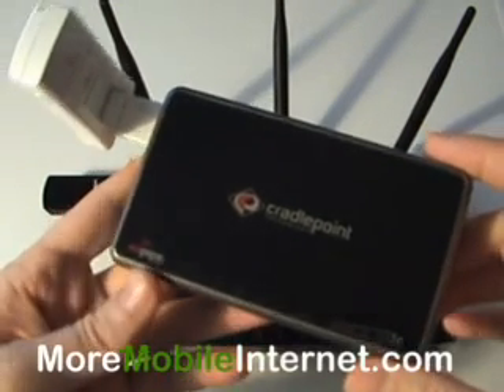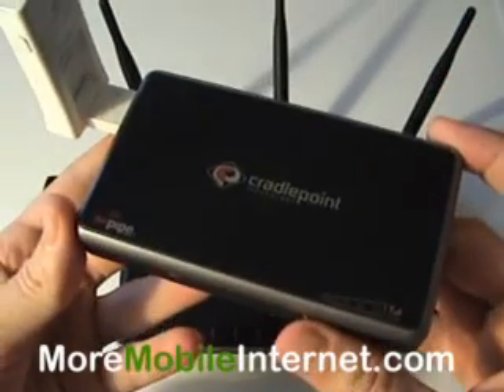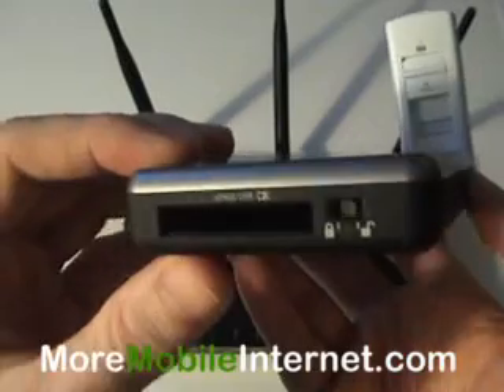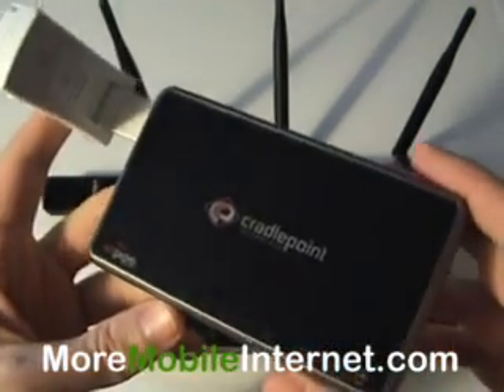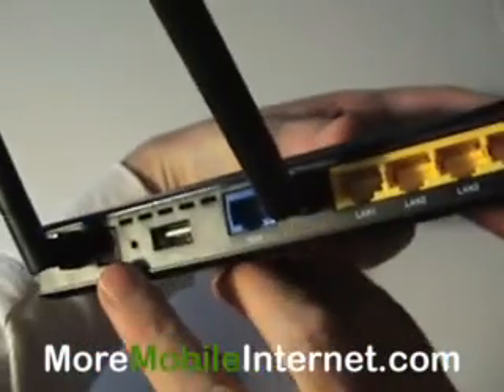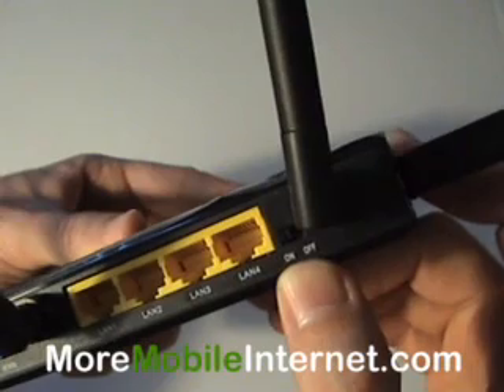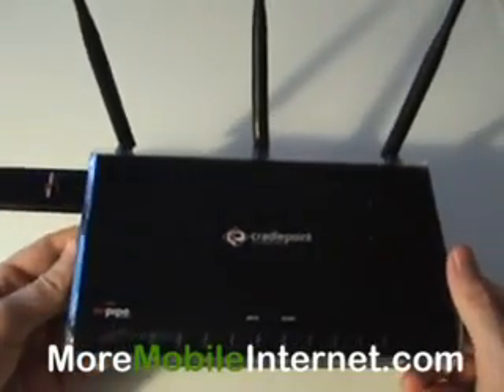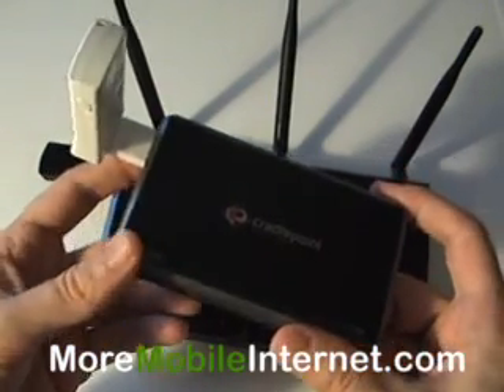MBR1000 or CTR500 Mobile Router? Video Comparison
The Cradlepoint MBR1000 Mobile Broadband Router and the Cradlepoint CTR500 Cellular Travel Router are compared in this video by More Mobile Internet.  Watch the video to find out which mobile router to get.